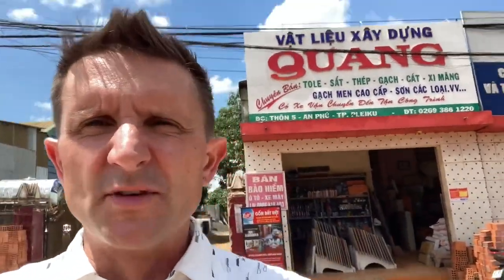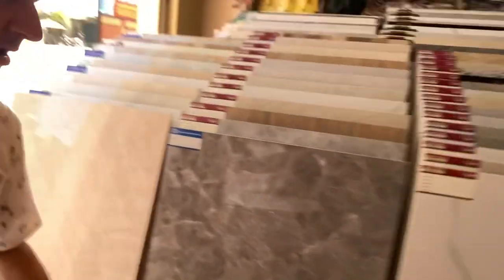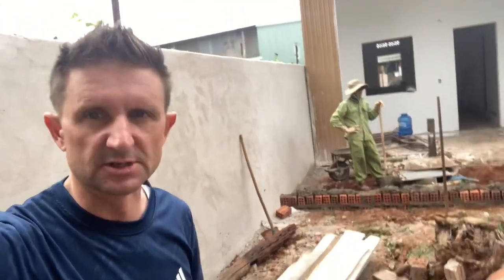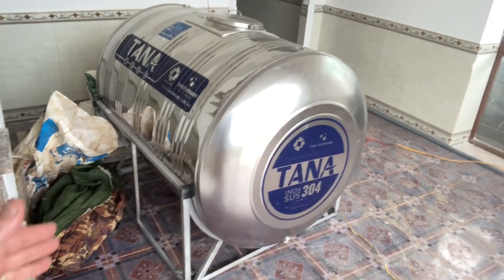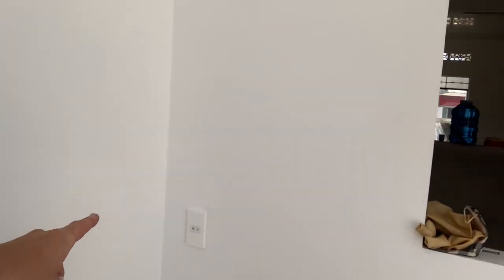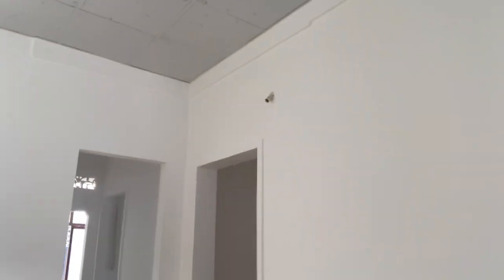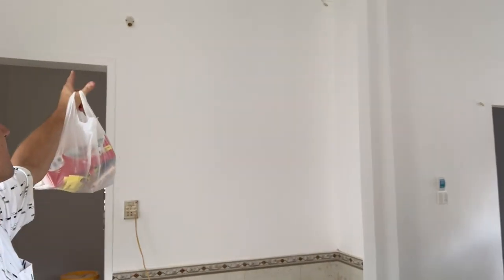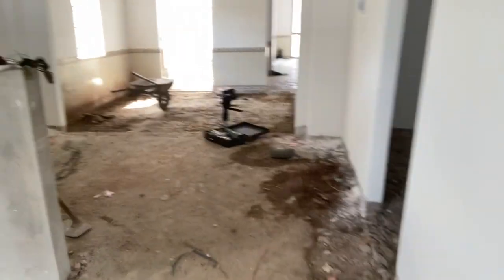Expat life in the central highlands of Vietnam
We are renovating an old townhouse in Vietnam. Follow our adventures as we create a family home.